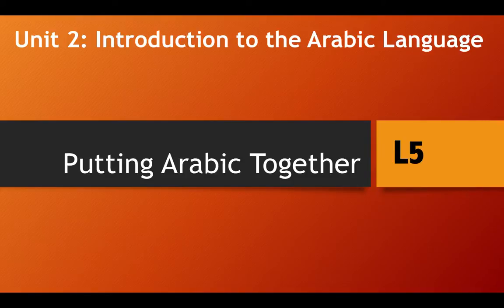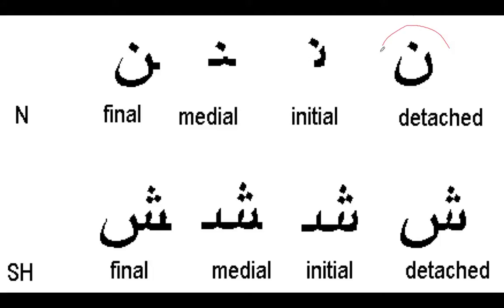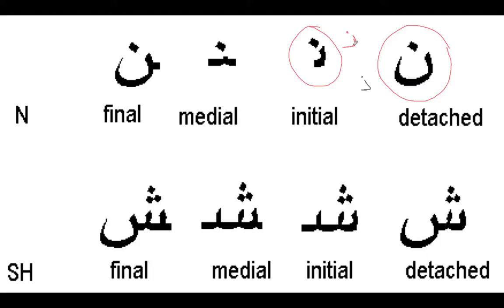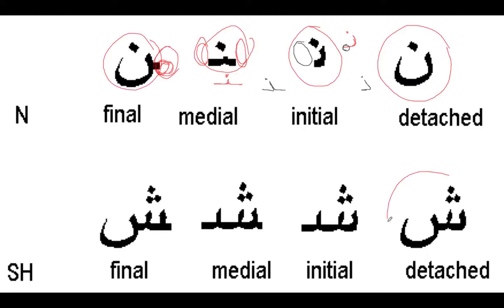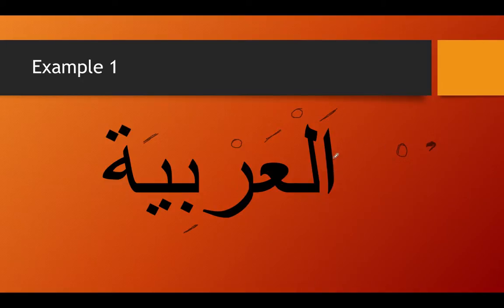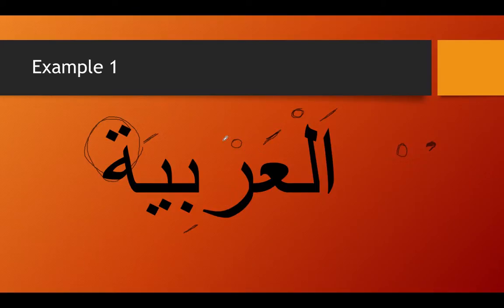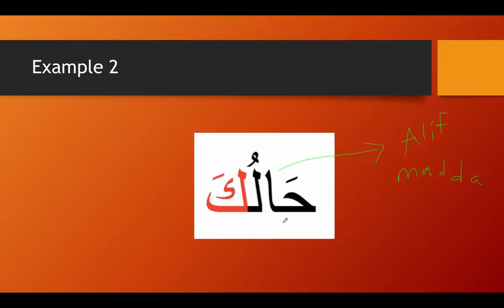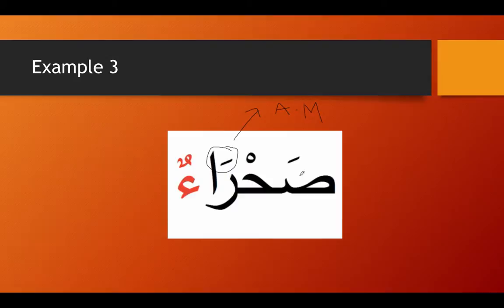Unit 2 Lesson 5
PLEASE NOTE: We always read Arabic from right to left...

This video tutorial gives you an introduction to read Arabic phrases. You did it!